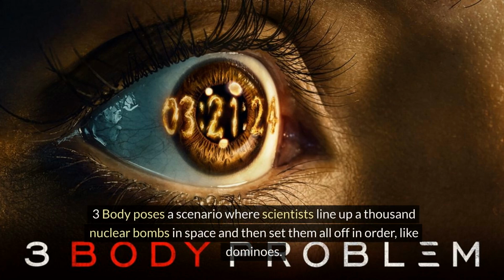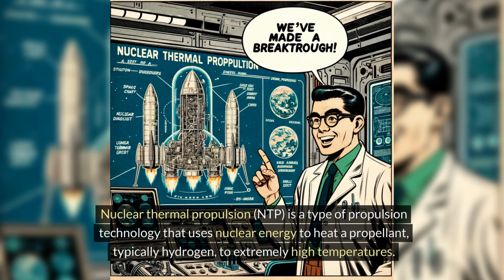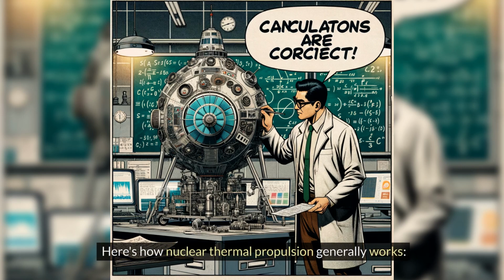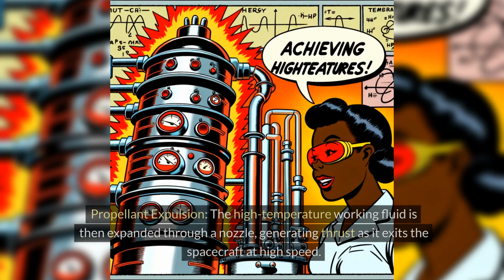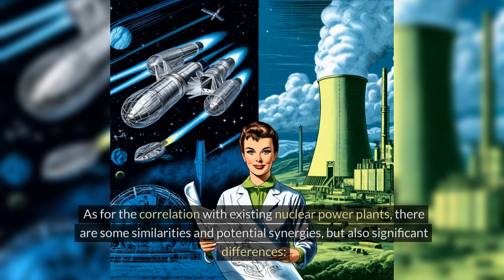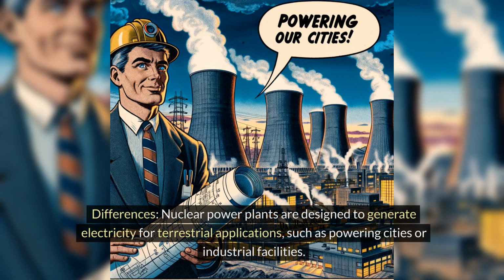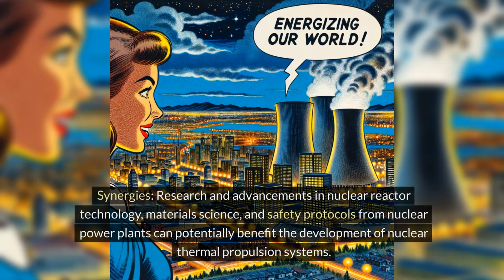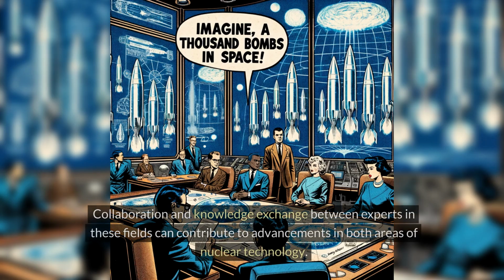Three Body Problem - Science Behind Rockets, Nuclear Propulsion, and Nuclear Power